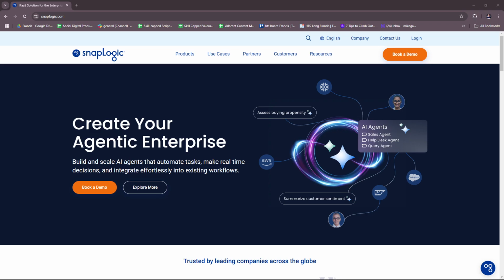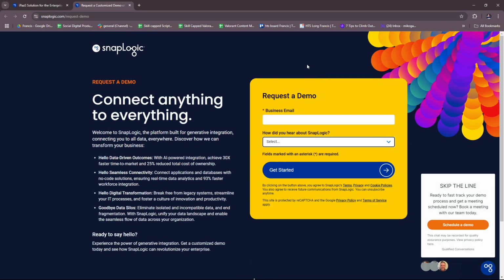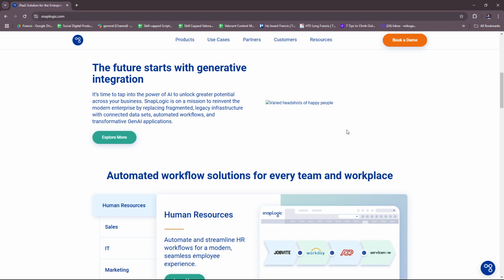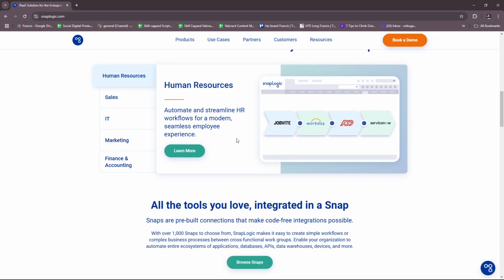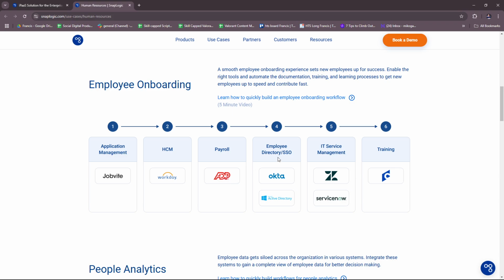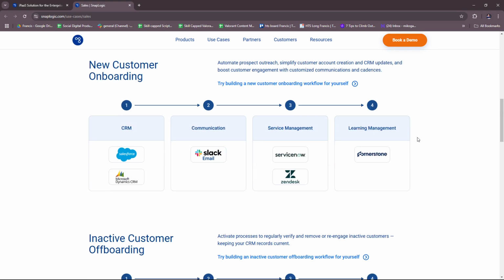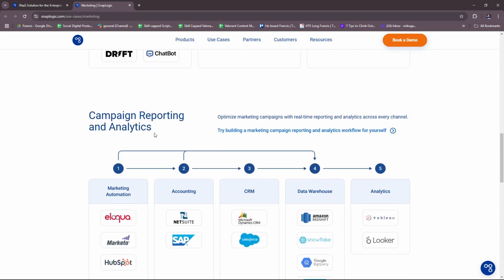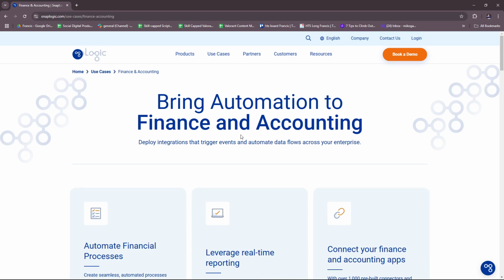SnapLogic Tutorial for Beginners | Step-by-Step Guide to Using SnapLogic 2026